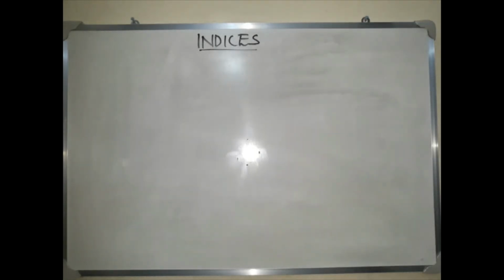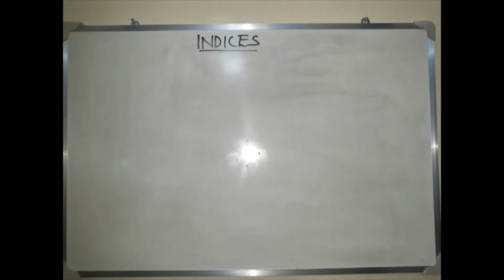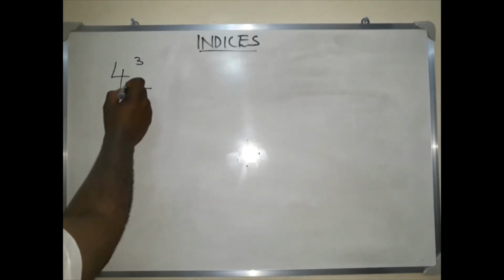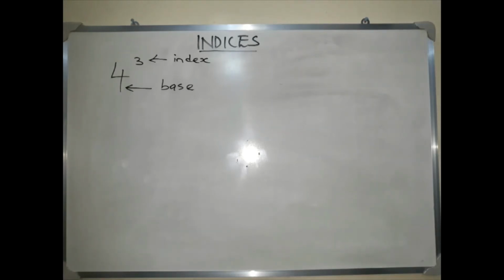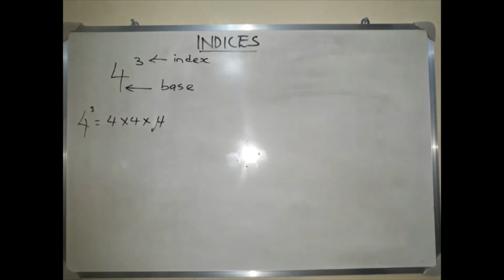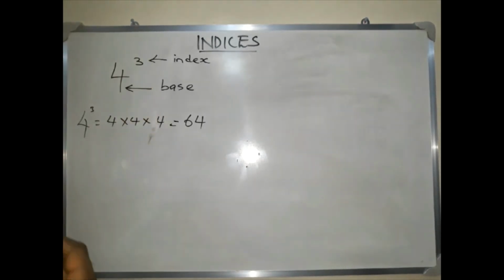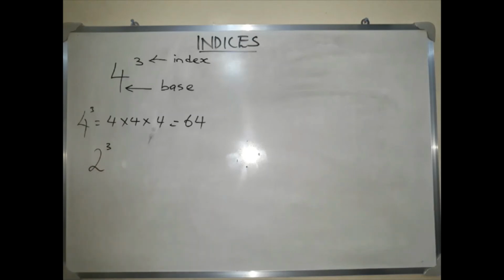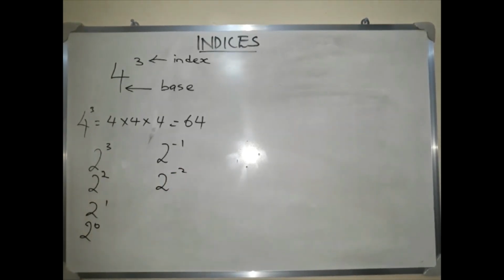INDICES AND THE LAWS OF INDICES 1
Viewers will learn about indices and the laws of indices